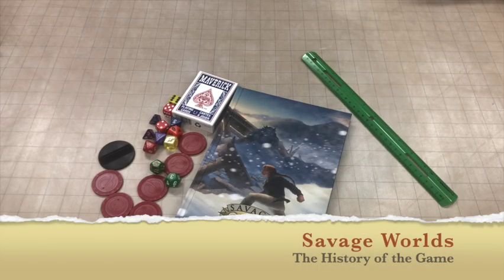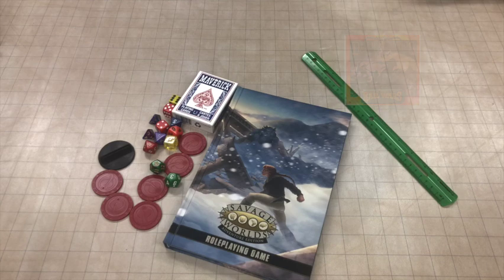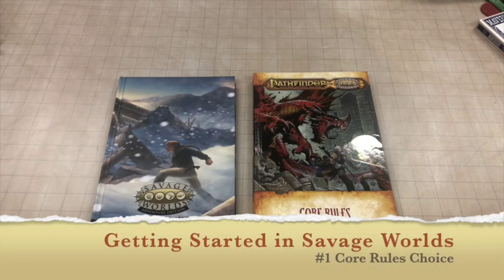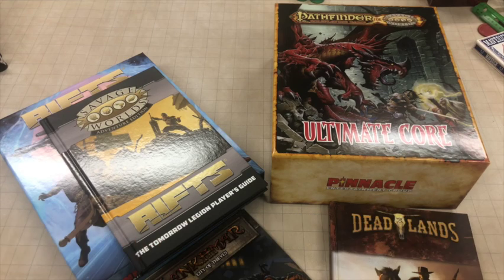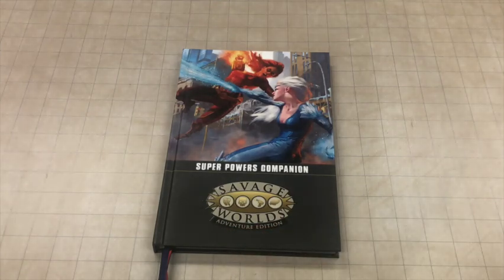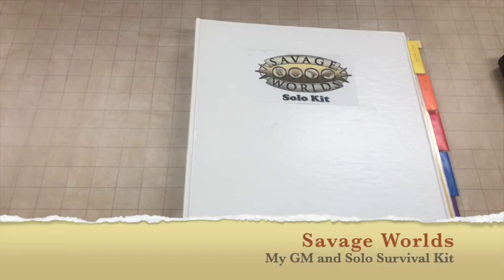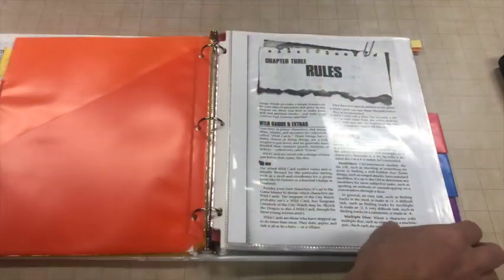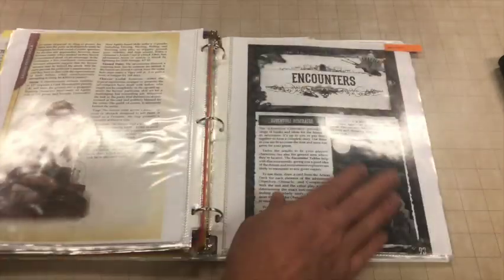Why Savage Worlds RPG? (Its History, its nuances, a buyer's guide, and my custom GM and Solo Kit)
This video covers a lot of ground in a short period of time, if you are looking for a specific segment:

History 1:53
Why Savage Worlds? 3:59
Buyer's Guide 6:08
GM and Solo Kit 9:43